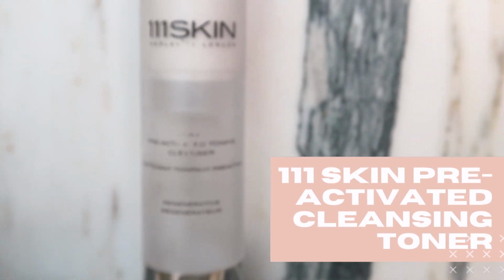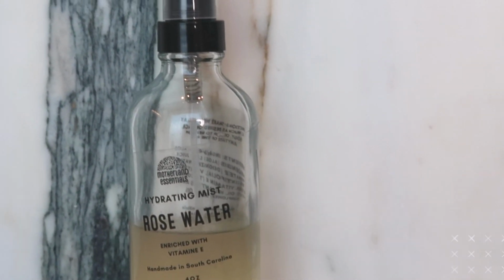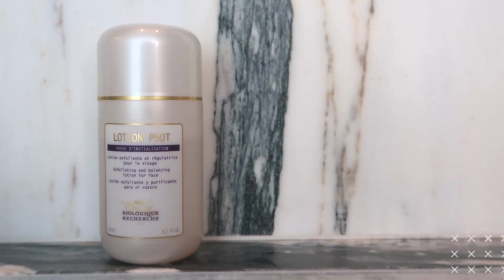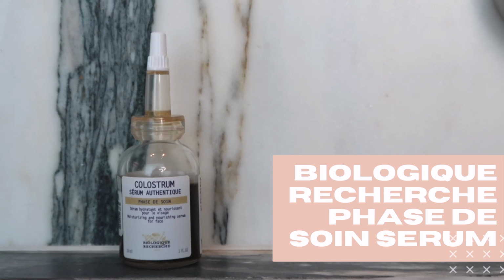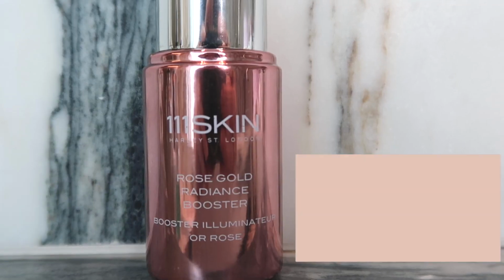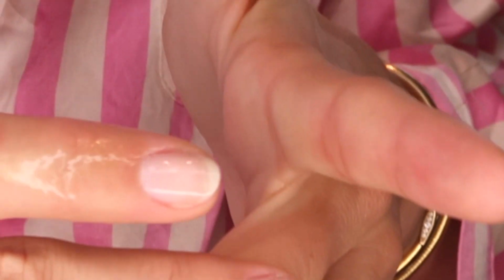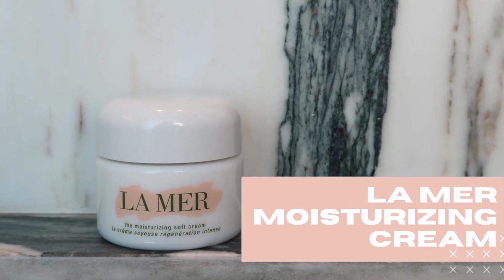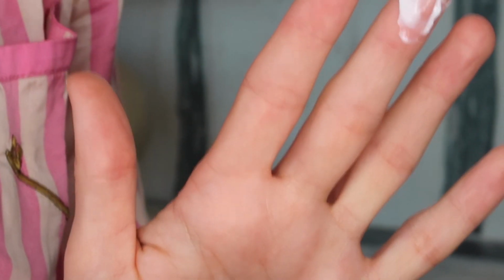Updated Skincare Routine | Madison Headrick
Hi guys! It's been a while since I've uploaded a skincare video and with colder weather among us, I've switched it up a bit. Here's my current routine and all of the products that I'm loving for this Fall!

Cryo Pre- Activated Toning Cleanser
brand:111Skin

Rosewater Hydrating Mist
brand: Motherland Essentials

Lotion P50T
brand: Biologique Recherche

Serum Colostrum
brand: Biologique Recherche

Herbal Blemish Gel
brand: Christine Chin

Rose Gold Radiance Booster
brand: 111SKIN

The Cream
brand: Augustinus Bader

Crème de la Mer
brand: La Mer